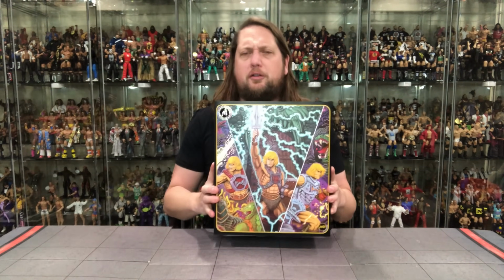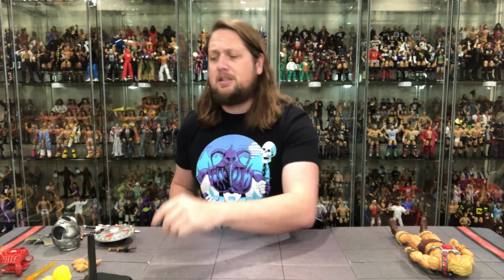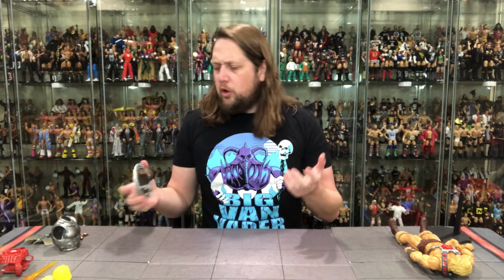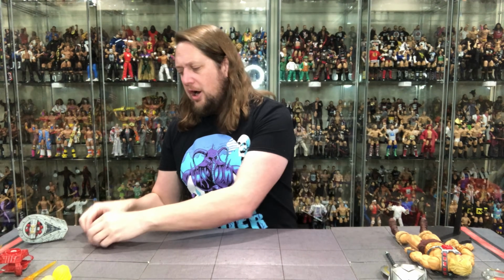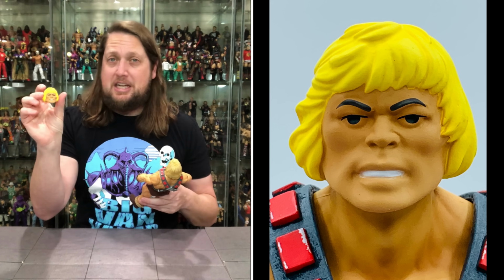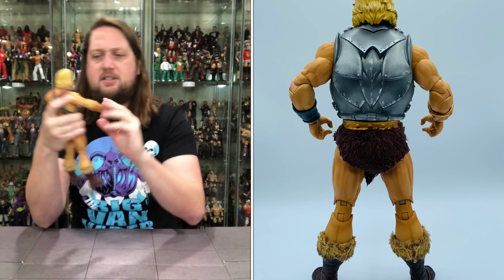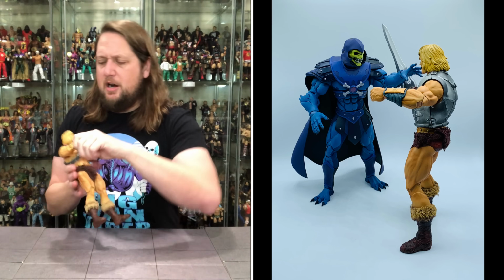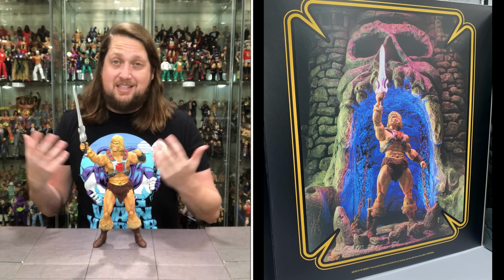Deluxe He-Man Mondo Masters of the Universe Unboxing & Review!